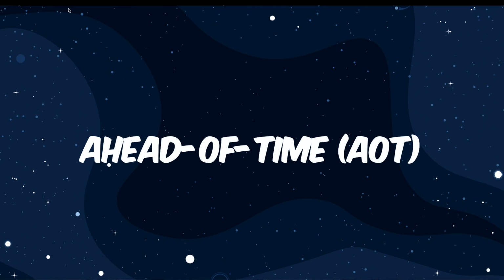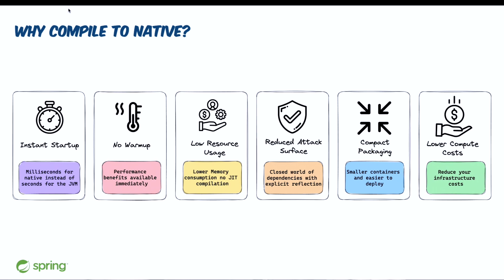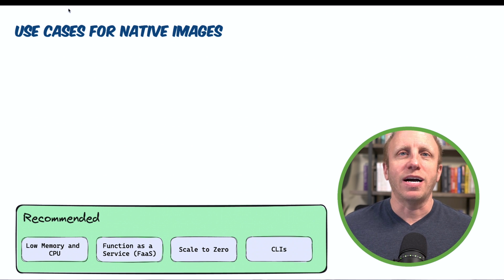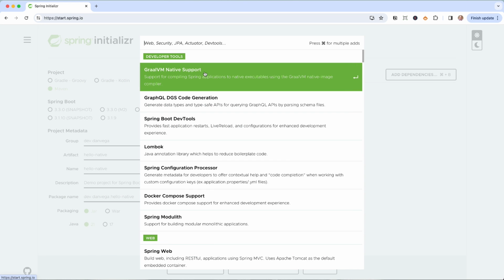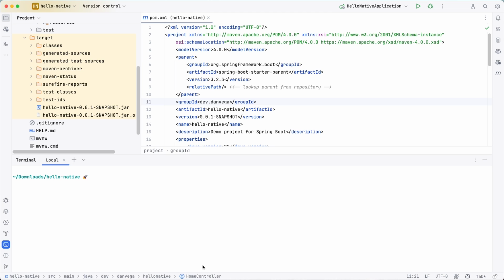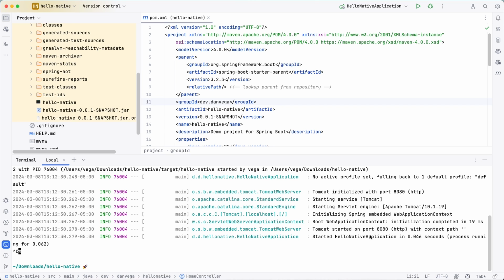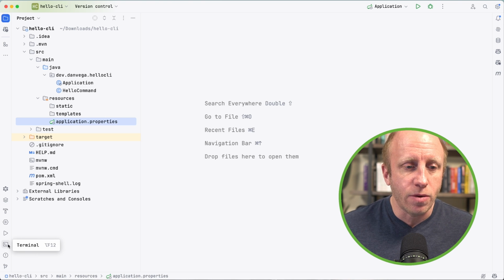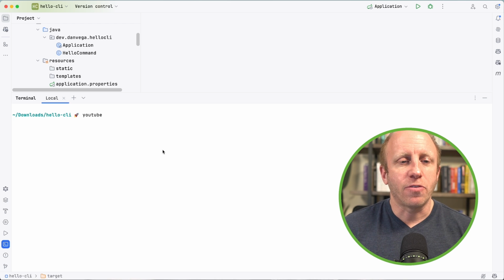Getting started with Spring Boot AOT + GraalVM Native Images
In this tutorial you will learn the what, why and how of building native images in Spring Boot with GraalVM. Ahead-of-Time (AoT) compilation is a prerequisite for building native images with GraalVM. You will learn where this makes sense and then you will build out 2 simple Spring Boot Applications and build a native image from them.